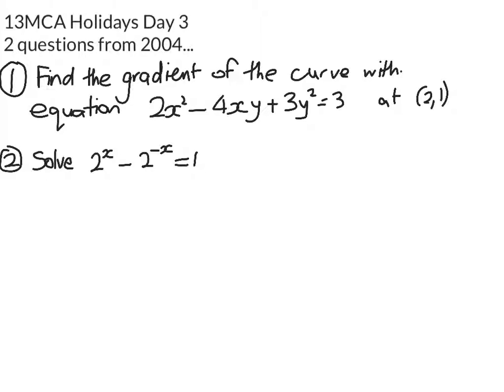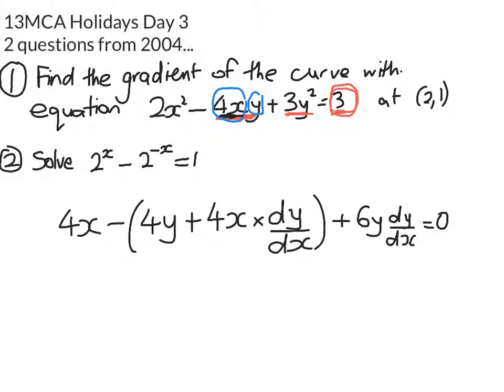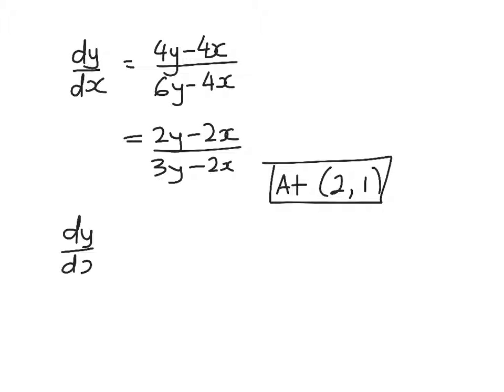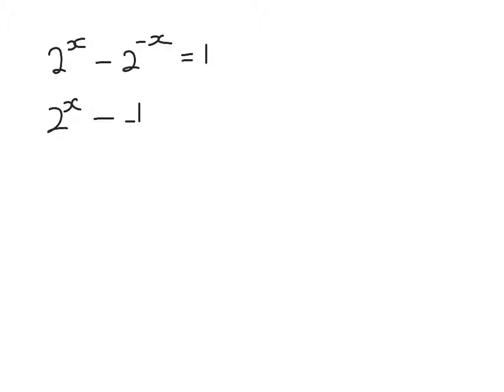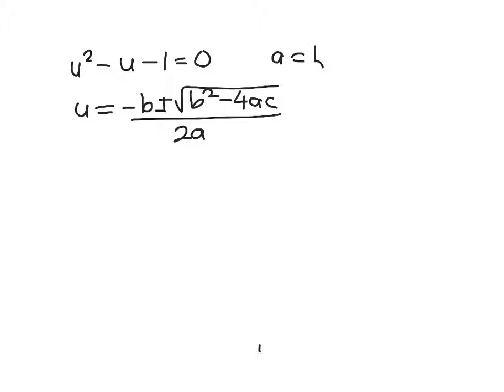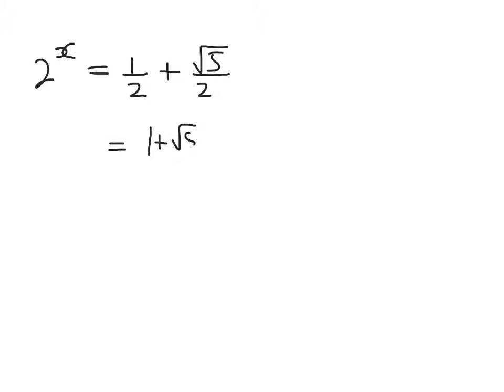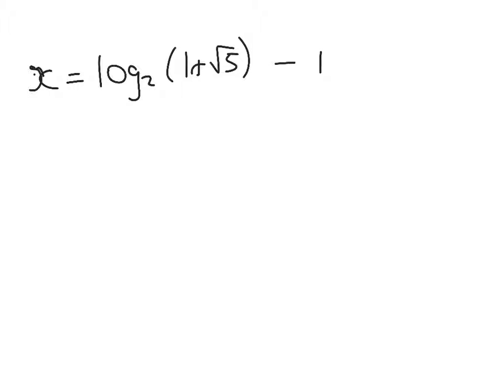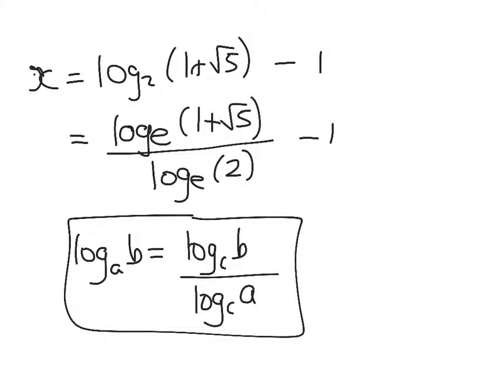13MCA Holidays day 3